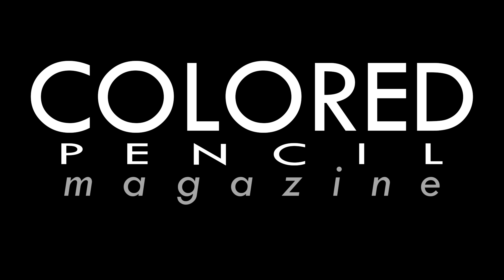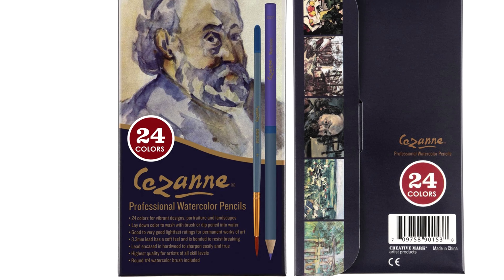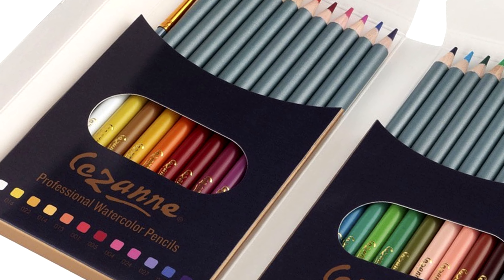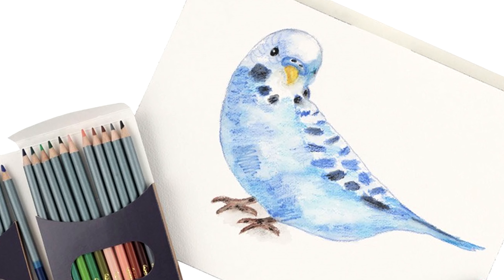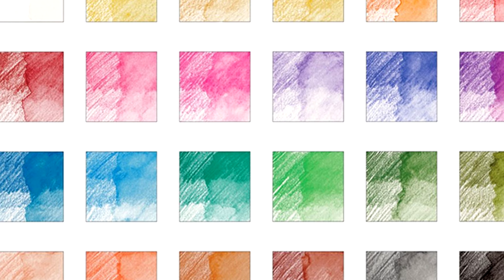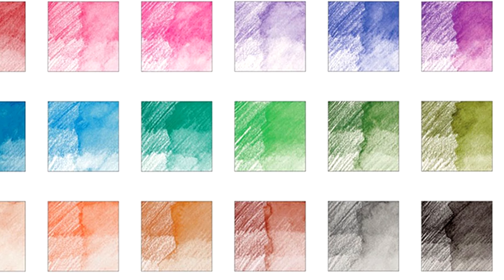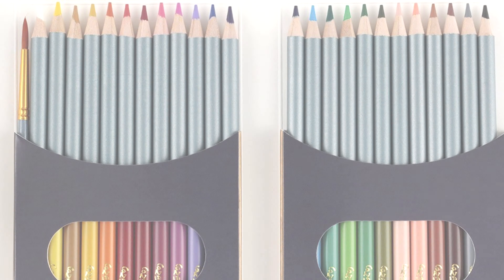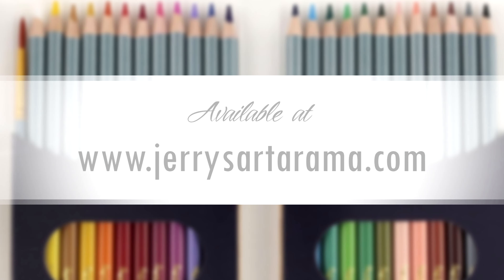In the Spotlight: Cezanne Professional Watercolor Pencil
Read the review in the May 2020 issue of COLORED PENCIL Magazine.

Voiceover by Zachariah Nothstine